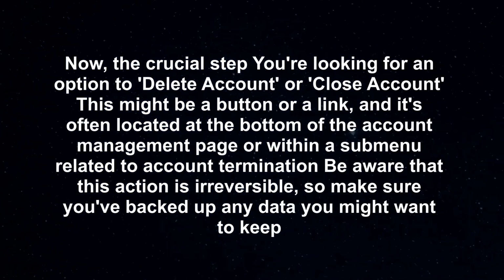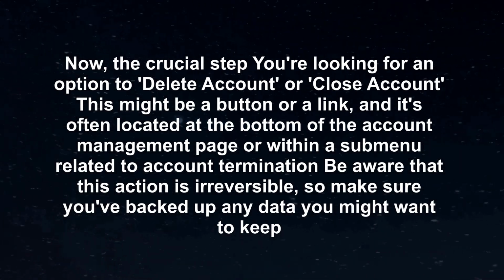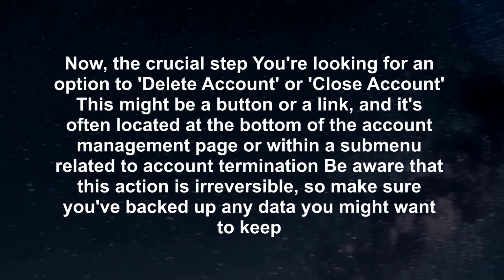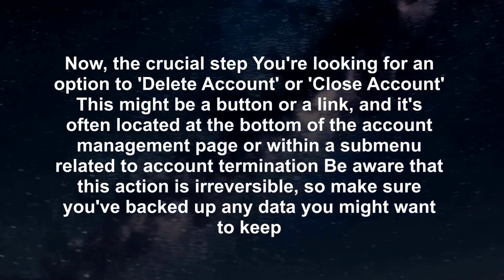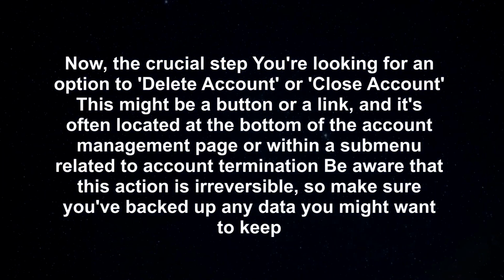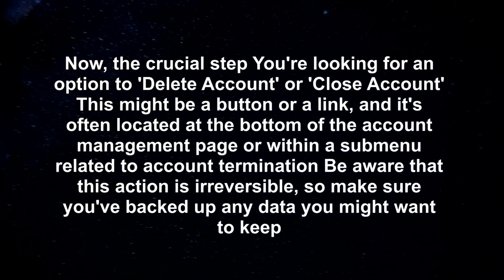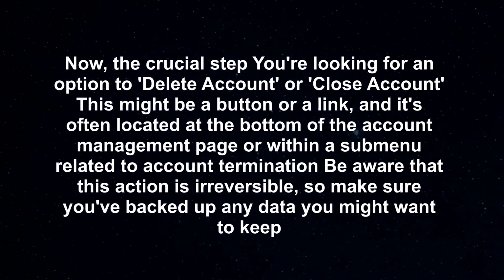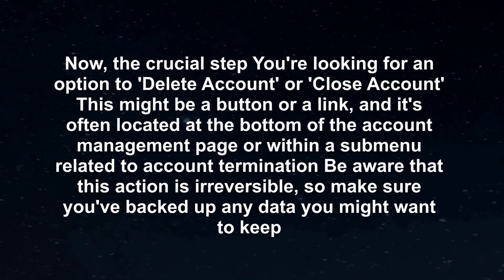DELETE VIDIQ ACCOUNT PERMANENTLY! - Julia'sTutorials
DELETE VIDIQ ACCOUNT PERMANENTLY! provides a step-by-step guide on how to permanently delete your VidIQ account, ensuring all your data is removed and your subscription is cancelled for complete privacy and account termination.

00:00 Intro
00:13 Log In to Your VidIQ Account
00:37 Navigate to Account Settings
00:57 Find the Delete Account Option
01:20 Confirm Account Deletion
01:41 Account Successfully Deleted